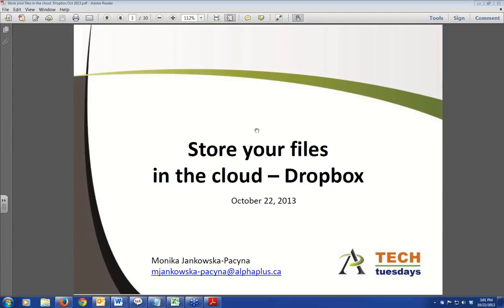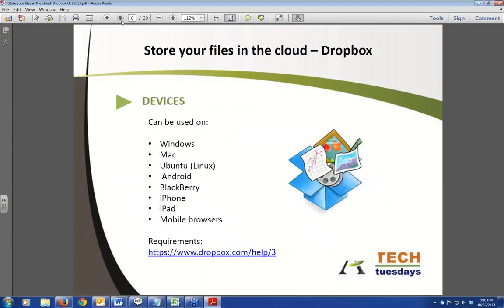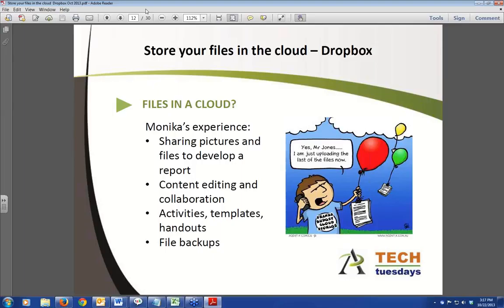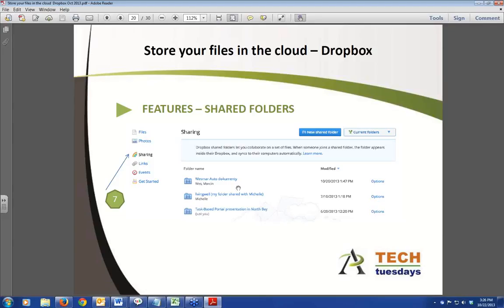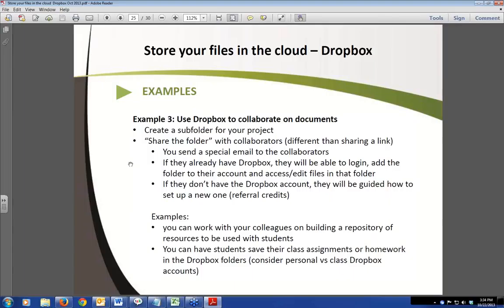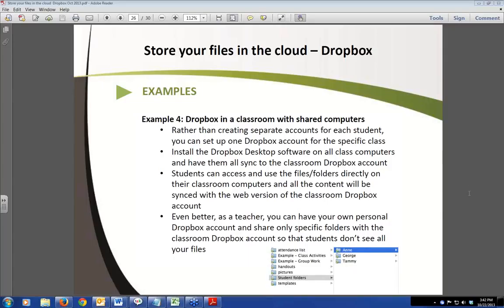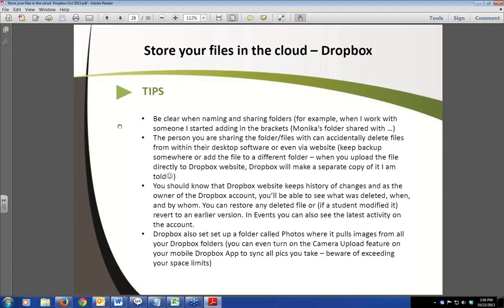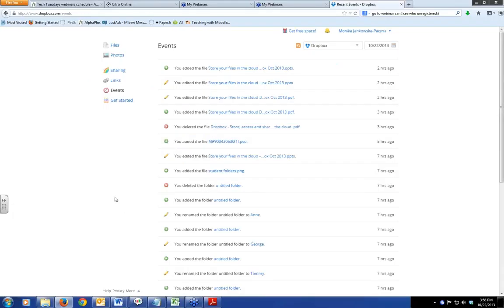TECH TUESDAYS: Dropbox - store your files in the cloud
In this webinar we explore Dropbox.

This Employment Ontario project was funded by the Ontario government.